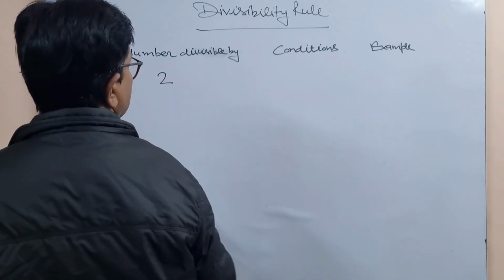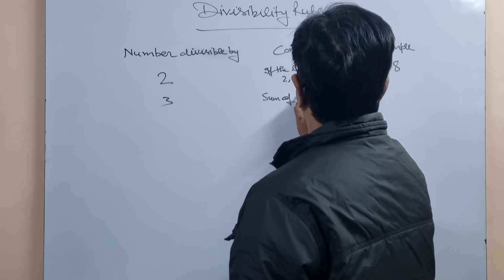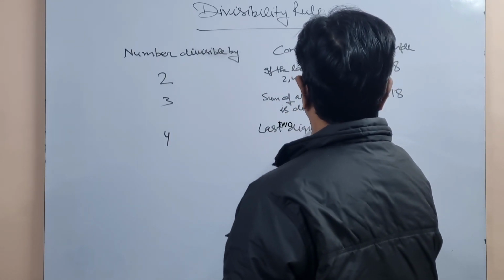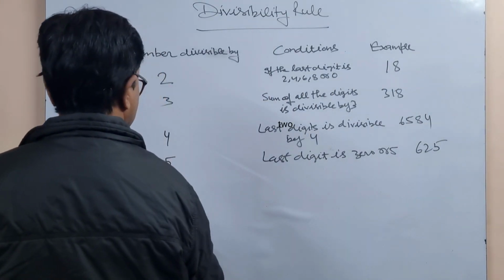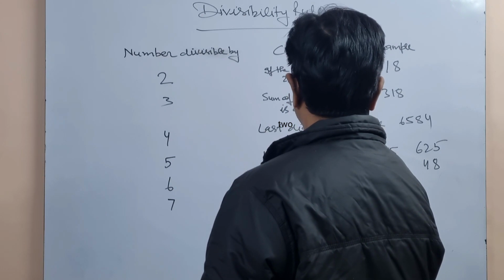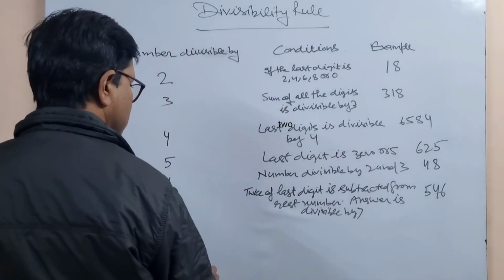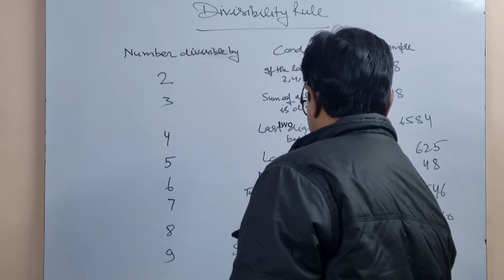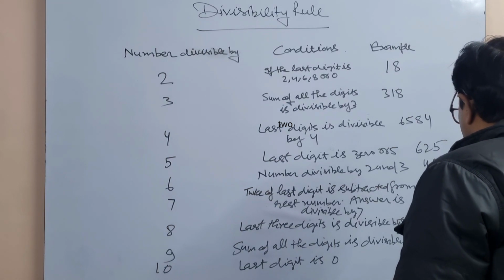How to make calculation work easy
1. Divisibility Rules
2. Divisibility  rules for 2 to 10.
PS MATHS